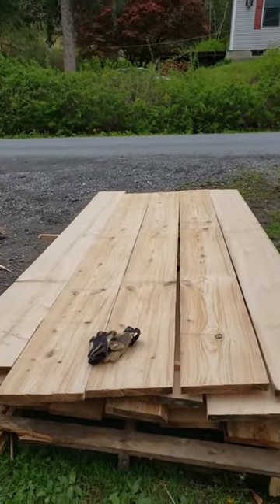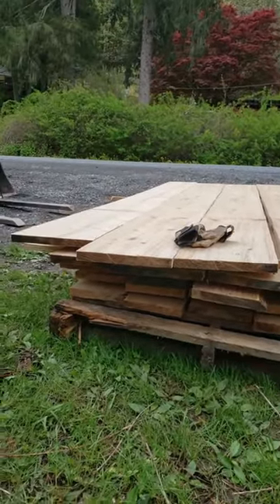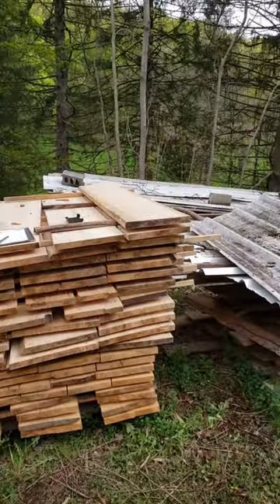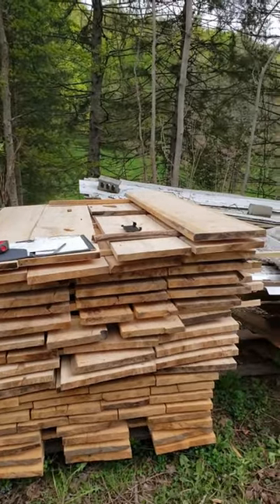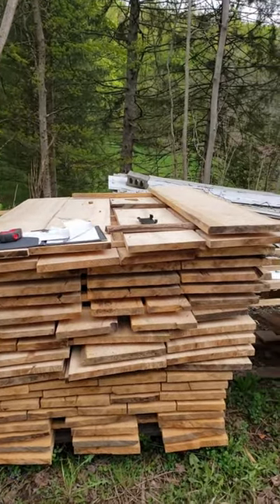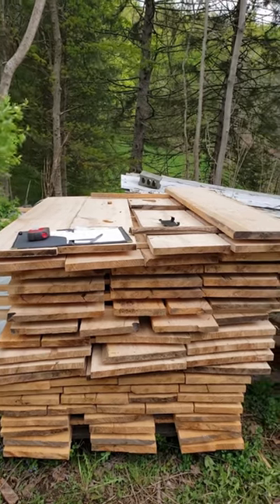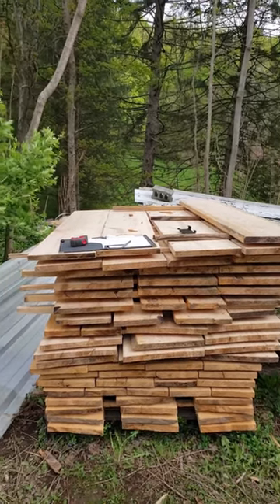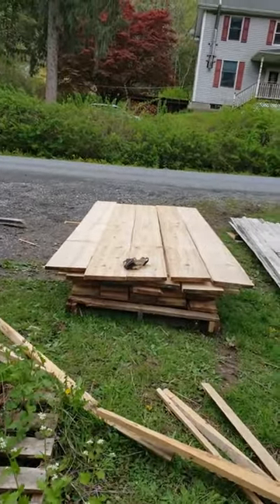Hemlock Siding Pile for the Log Cabin style Workshop Build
Now that I cut all the hemlock logs I had drug to the mill it was time to tally up the square footage cut and what I need for the log cabin style work shop.